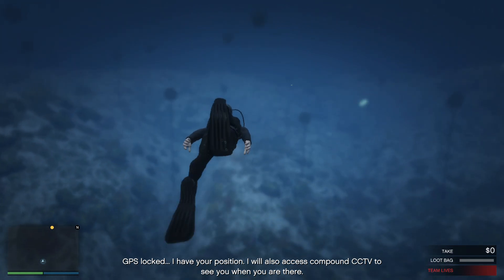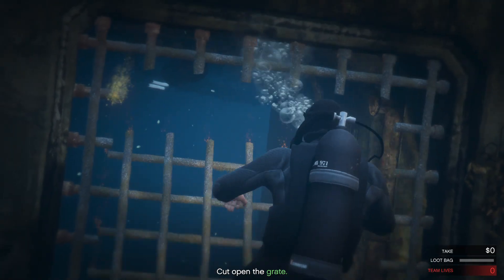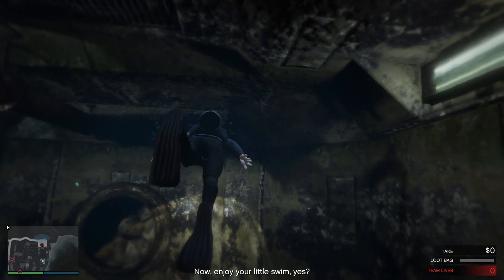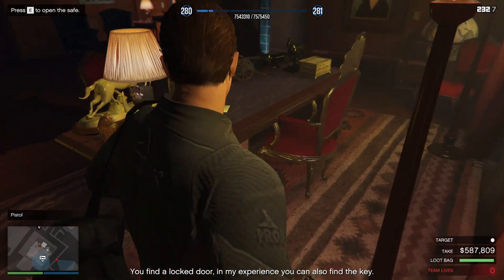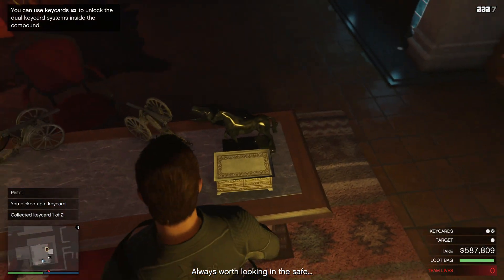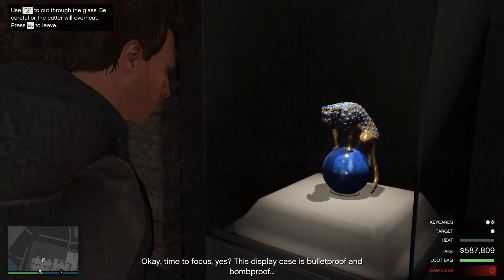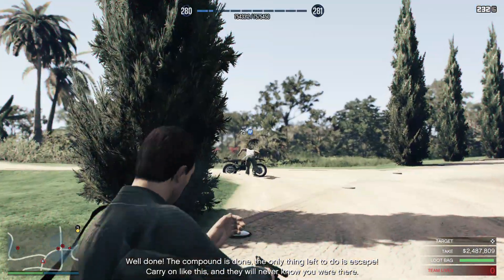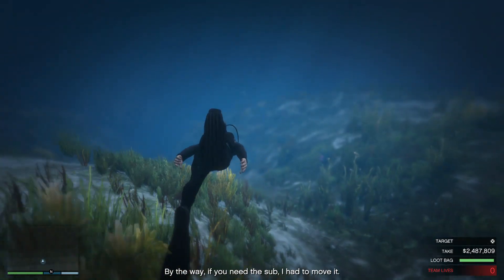Cayo Perico , Full Gold Take,The Panther Statue ,Solo, Elite Challenge,Hard Mode,$2.677.809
The Panther Statue Normal Mode Price 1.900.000
The Panther Statue Hard Mode Price  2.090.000
Best Primary Target in Cayo Perico Heist
If u want to get panther statue, u can use this